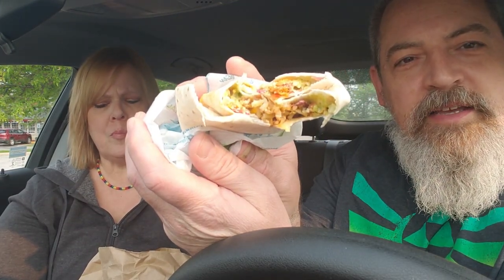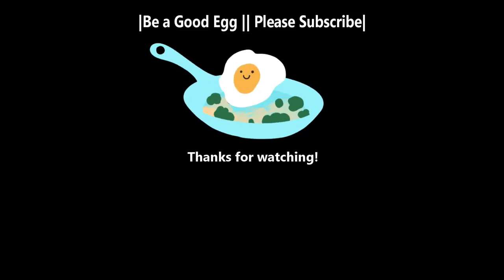TRYING EVERY ITEM ON THE TACO BELL VALUE MENU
Welcome back to Love and Junk Food! Today we are trying every item on the Taco Bell Value Menu. Do you have a go to Taco Bell order or do you like to mix it up?

Hey there, welcome! Thanks for stopping by! We really love our subscriber family and are so glad you're here!

USA